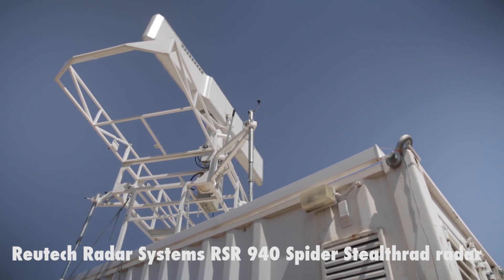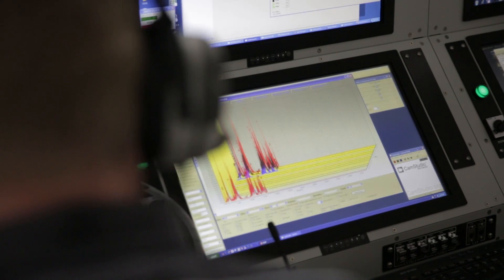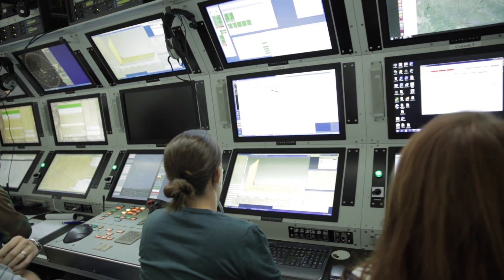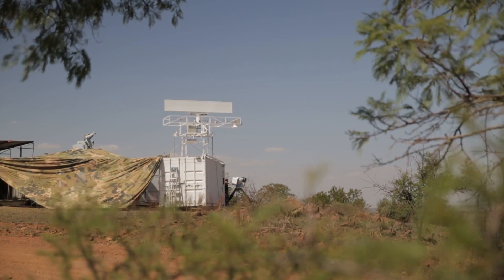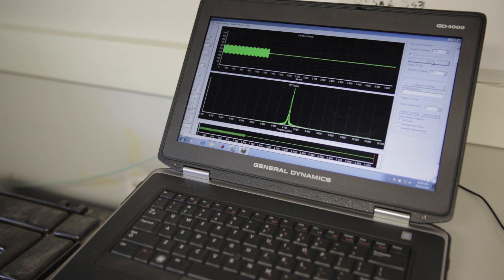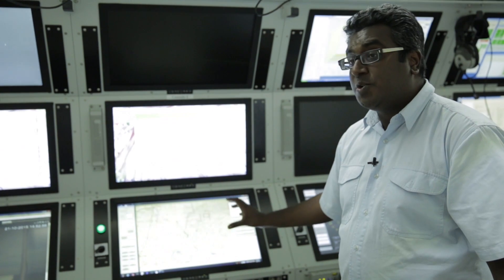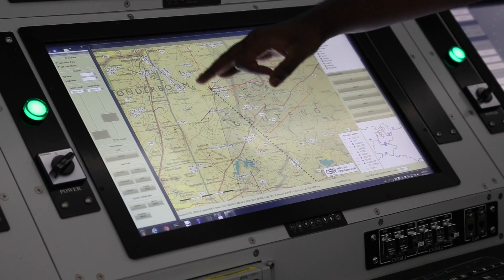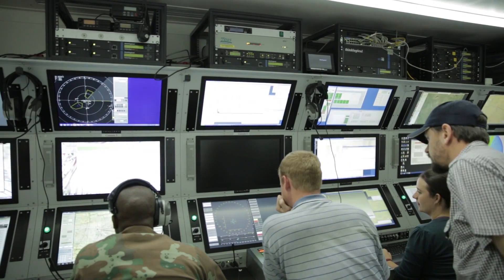Radar and Electronic Warfare demonstration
The CSIR hosted a large-scale field deployment and demonstration of South African Radar and Electronic Warfare (EW) capabilities during November 2015.